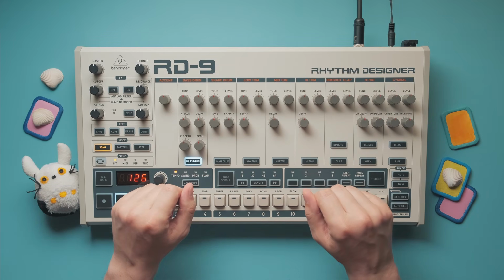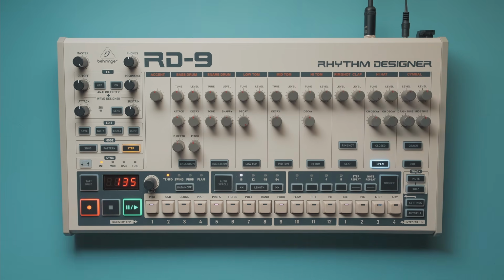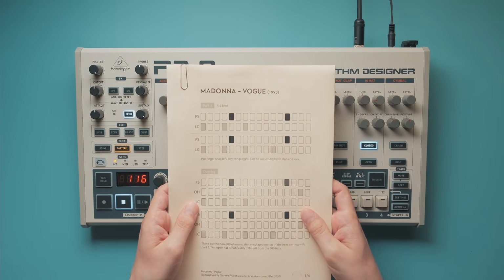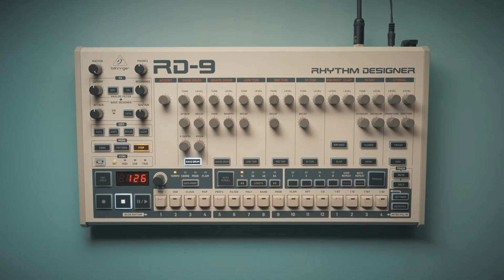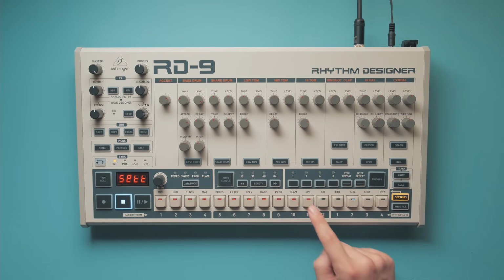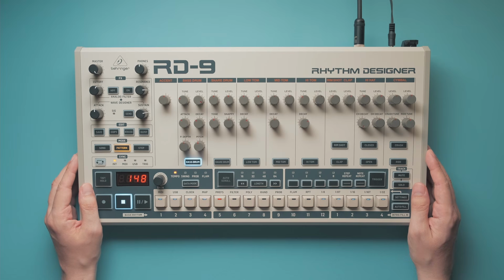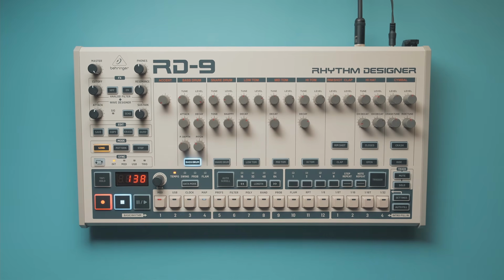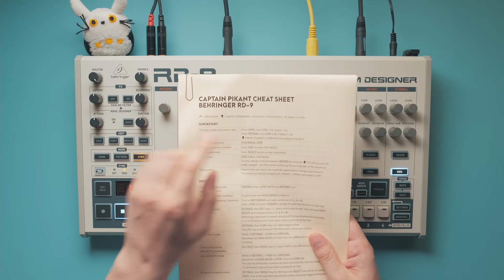Behringer RD-9 Review | Worth the wait? Everything you need to know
This is our thorough review of Behringer's TR-909 inspired drum machine. We included lots of example patterns and a blind test comparing it to Roland's ACB emulation of the 909. Also, what's wrong with the Hi-Hat in Authentic Mode?

If you plan to buy something from a big online retailer you can use an affiliate link to support us - at no additional cost for you, we just earn a small commission.

Daft Punk - Revolution 909
Die Fantastischen Vier - Die Da?!
Madonna - Vogue
Every Eurodance Song Ever
Floating Points - Silhouettes
Phil Collins - Take Me Home
Jeff Mills - Exhibitionist Mix 3 (TR-909 Workout)
Tool - Rosetta Stoned (Excerpt)
Daft Punk - Da Funk
New Order - Blue Monday
Radiohead - 15 Step
Michael Sembello - Maniac

Gear used:
Behringer RD-9
Roland TR-6S
Arturia Keystep
Guiro
Beatbunny Cowbell™

Table of contents:
0:00 Introduction
0:23 Build Quality
1:06 Layout
1:18 Connectivity
2:09 Sounds
6:50 Example Patterns
10:43 Analog vs Digital
12:29 Making Patterns
13:49 Accent
14:25 Substeps
15:45 Swing
16:01 Microtiming
16:08 Automation
16:40 Tempo
17:48 Convenience
18:31 Performance
23:09 Bugs
24:44 Blinkiness
24:50 Price & Verdict
26:09 End Jam

Produced by Jean-Claude Dirckx and Sophie Hoppstädter